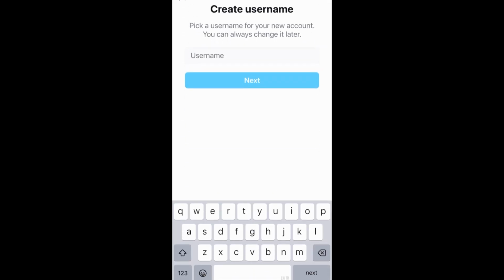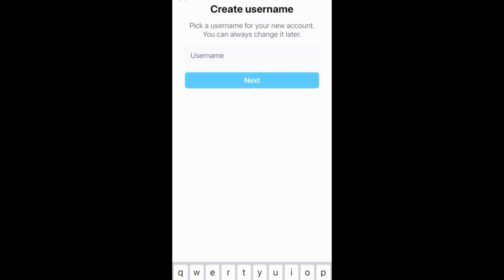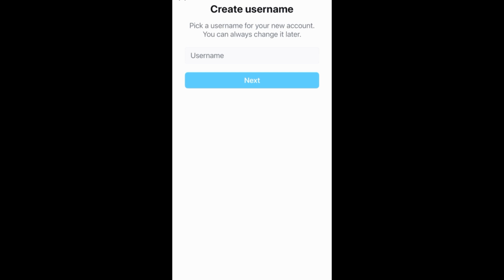How to Create Your Instagram Account 2024 (Step By Step)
Let me know what else you guys want to see in the comments below!